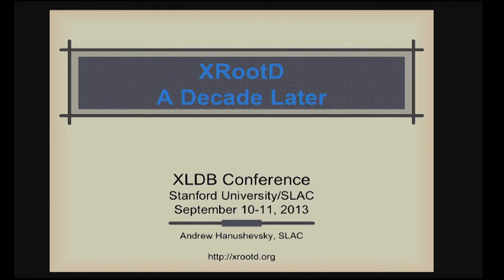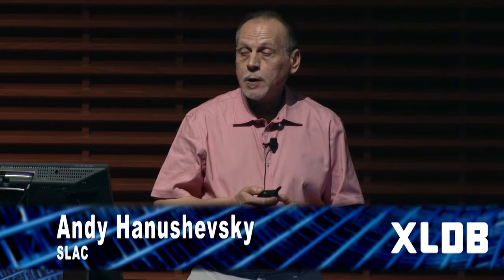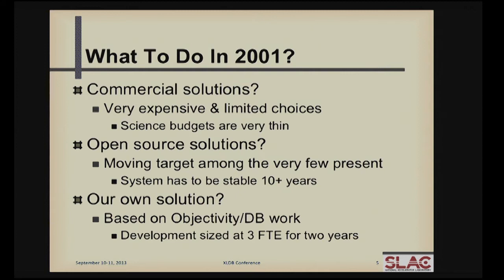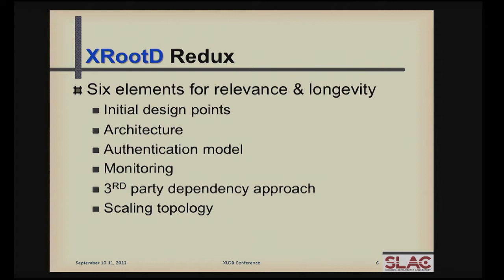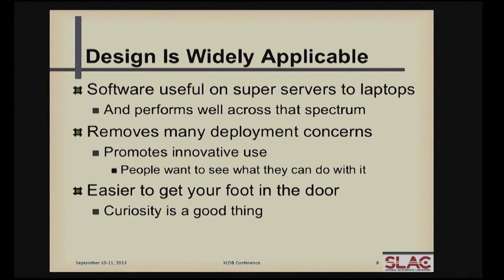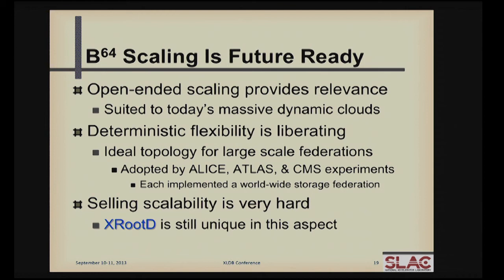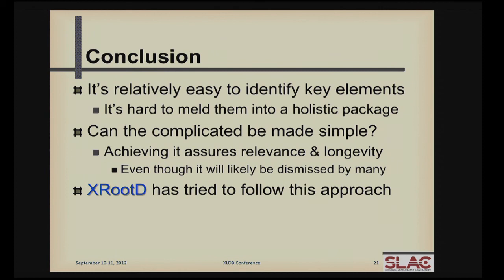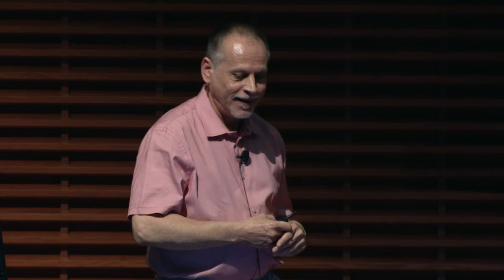XLDB 2013: XRootD - A Decade Later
Speaker: Andy Hanushevsky (SLAC)